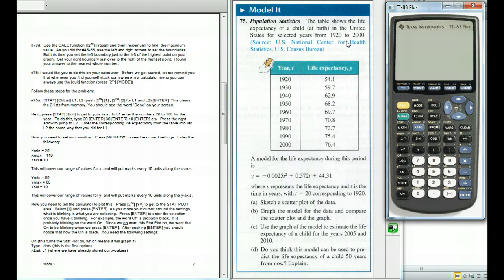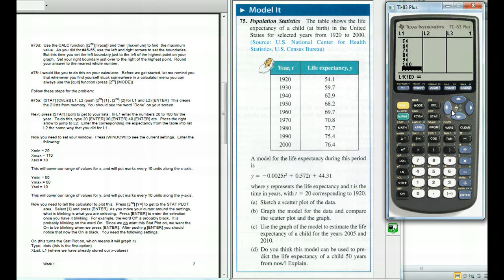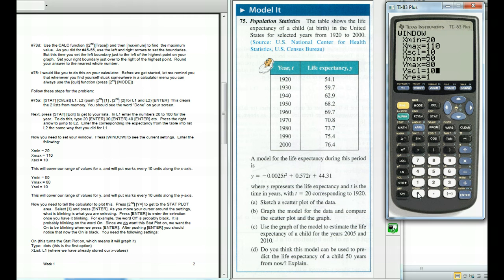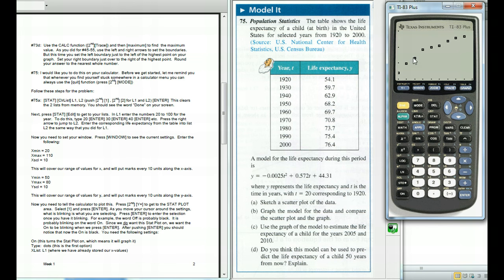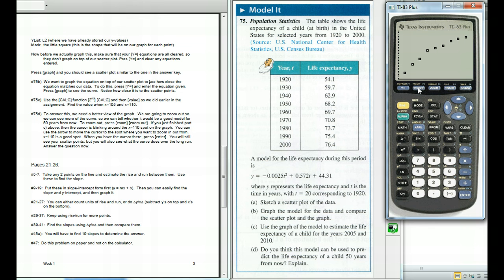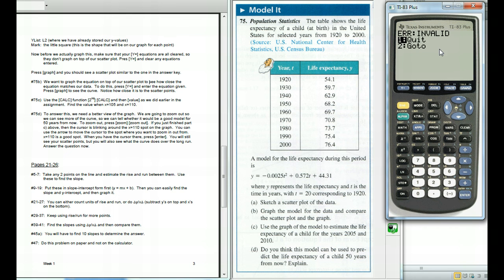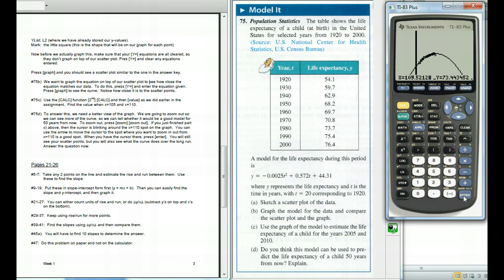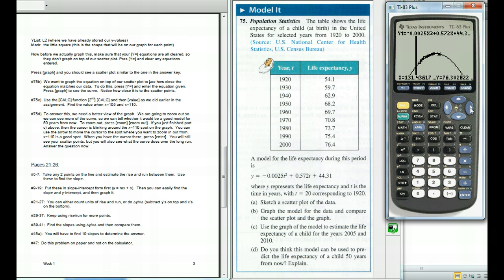CHAT Pre-Calculus, Section 1.1 Statplot